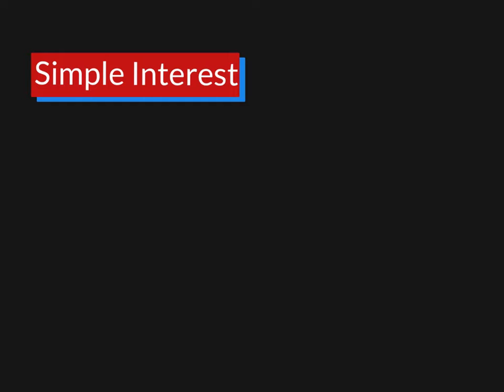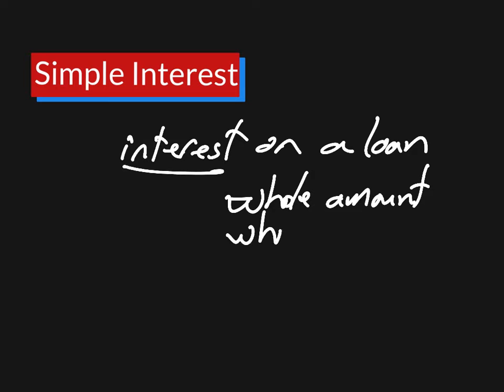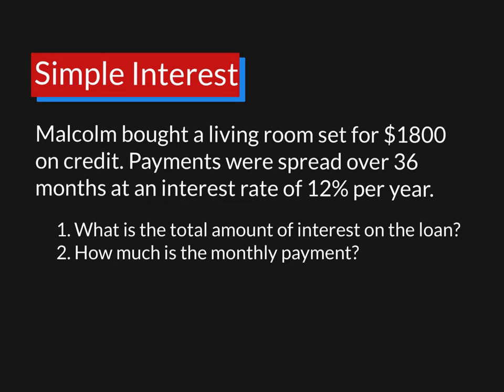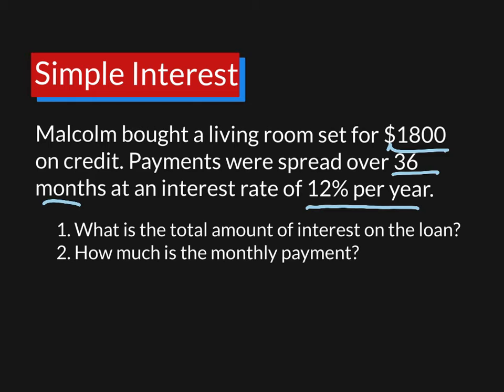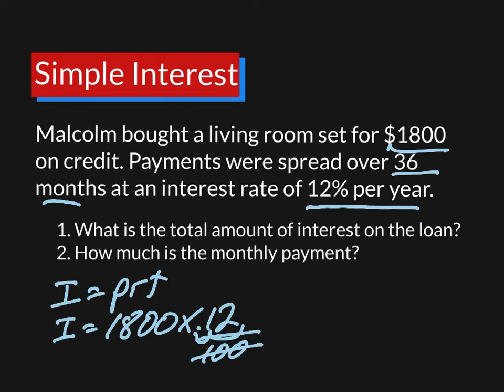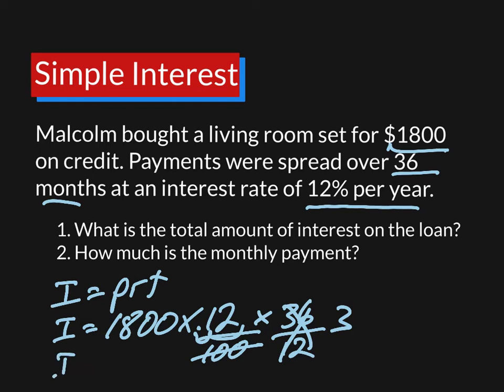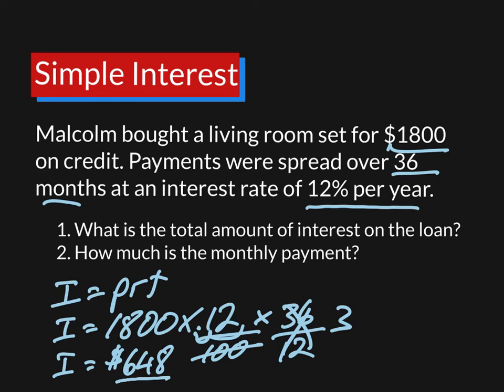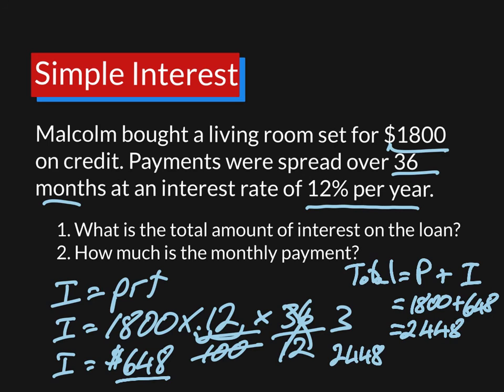Simple Interest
An introduction to formulas, using the simple interest formula as part of an online trades MATH1208 course from NBCC.